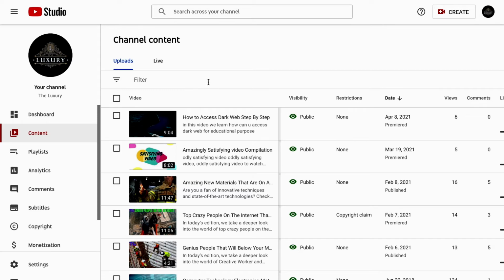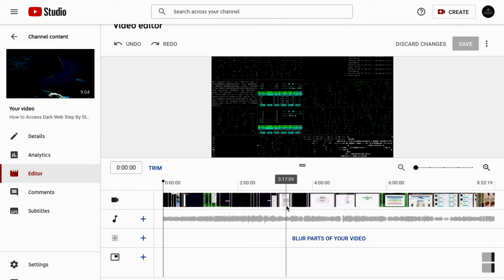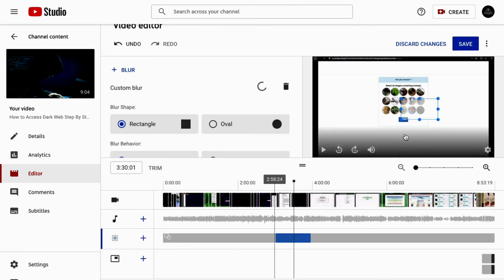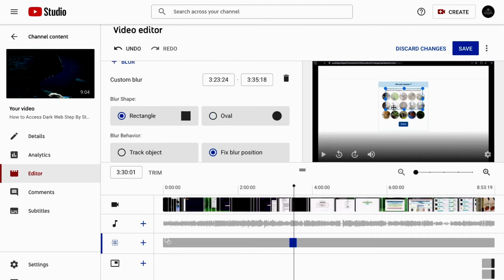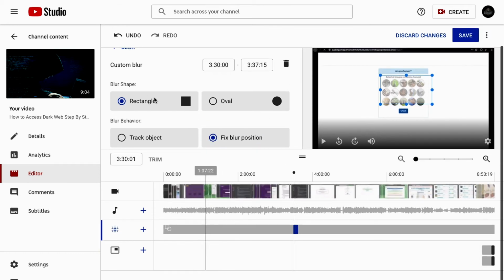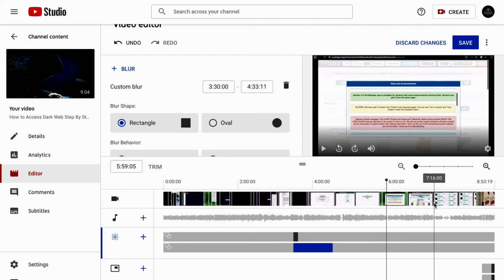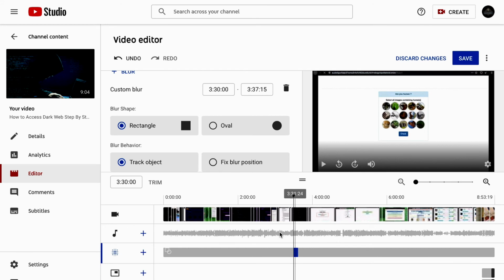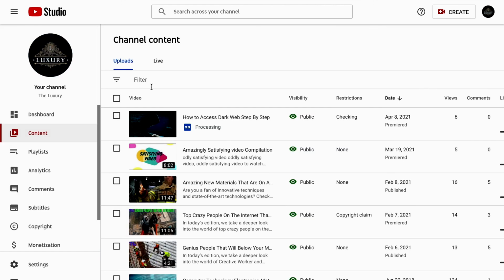How To Blur Videos In Youtube Video Editor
in this video we are going to learn How To Blur Videos In Youtube Video Editor
after watching this video you will learn How To Blur Videos In Youtube Video Editor
if you think you have learned How To Blur Videos In Youtube Video Editor